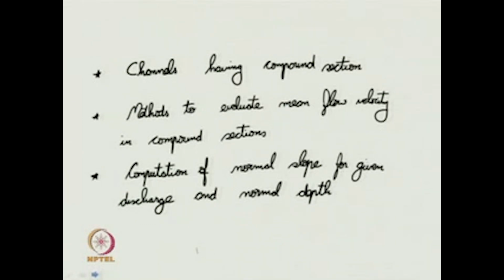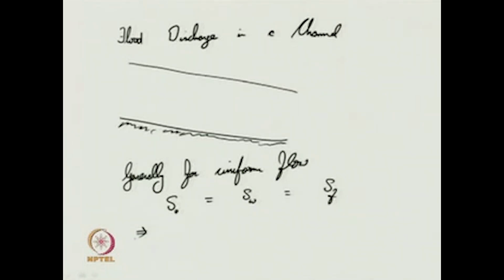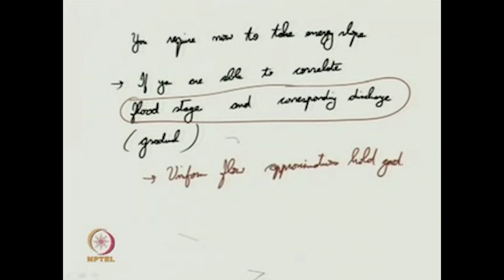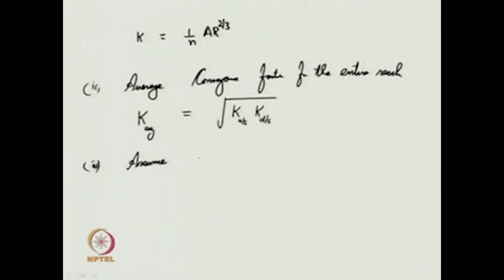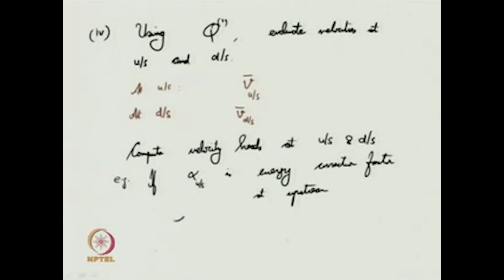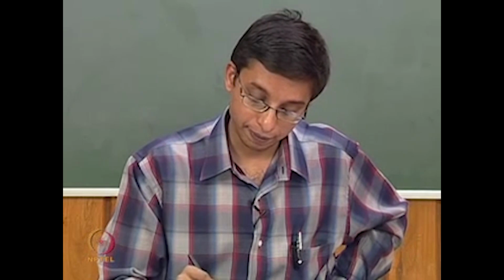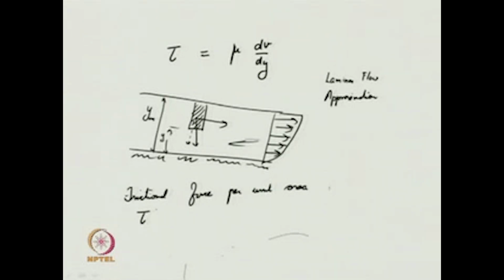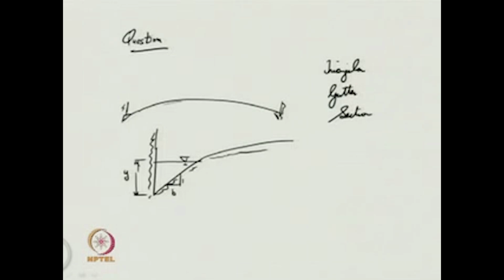Gradually varied flow computations RK method - part 2